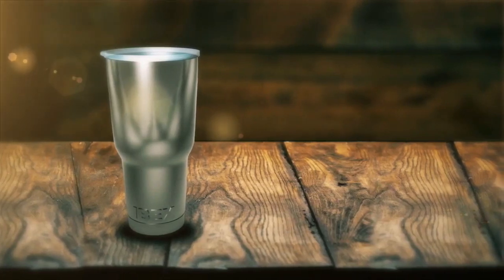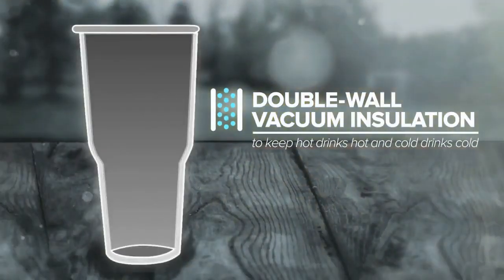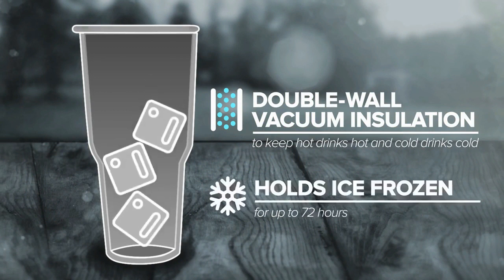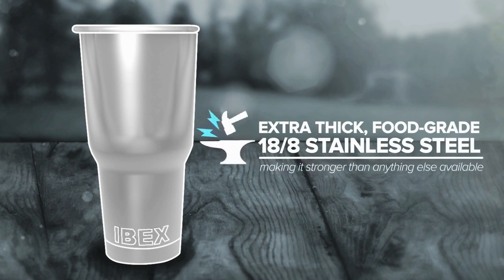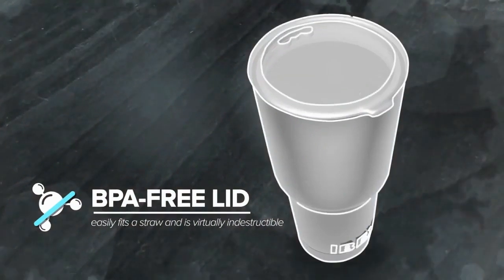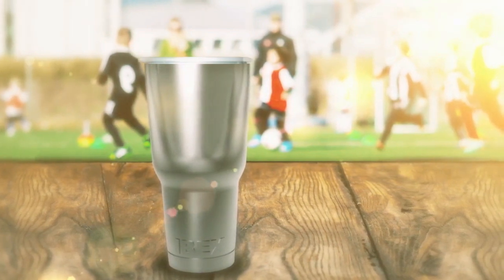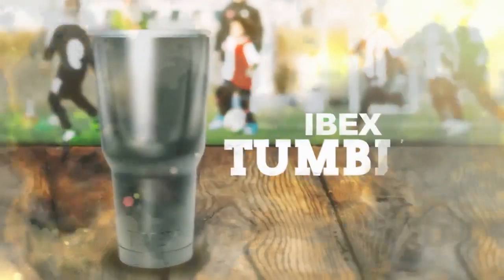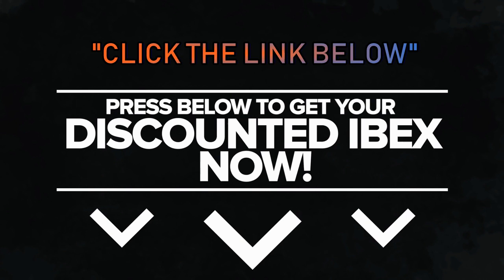America's #1 Rated Tumbler Cup Ibex Tumbler | Hot and Cold Drinks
There are other tumblers on the market but when you are rated #1 its hard not to let everyone know about it. With IBEX our tumbler is made with kitchen grade 18/8 stainless steel designed to keep your cold drinks cold and hot drinks hot!